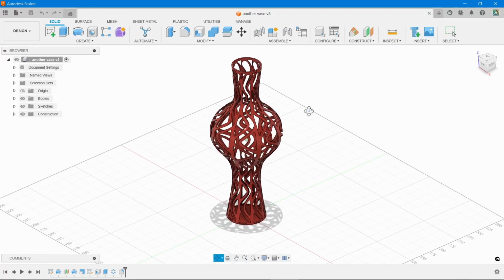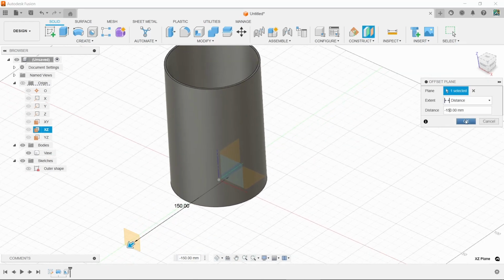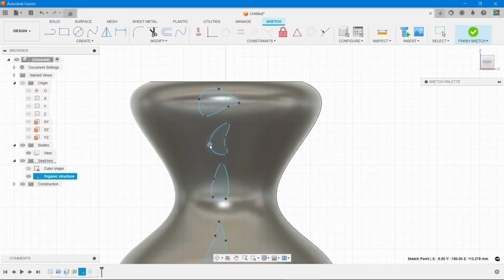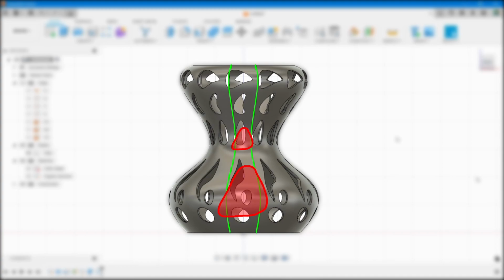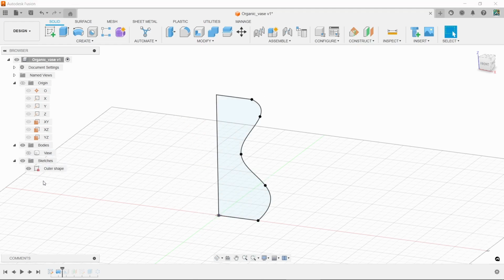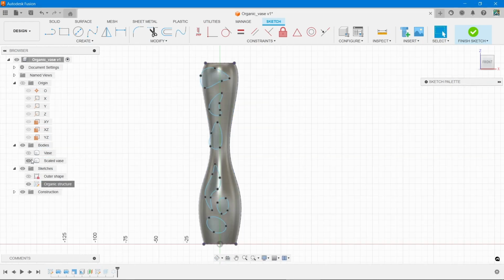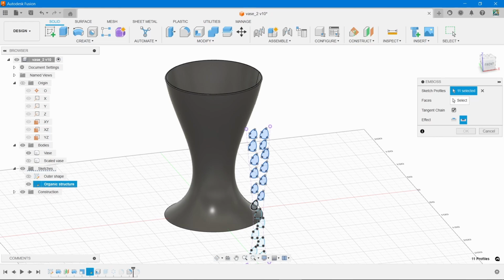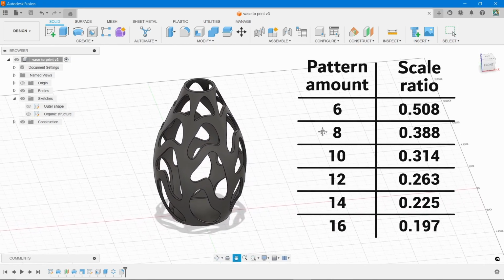How to Make an Organic Vase in Fusion 360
Simple geometric way to create organic structures on 3D surfaces like vases in Fusion360 or other CAD programmes like Solidworks or Inventor.

This method does not require any plugins or additional softwares.